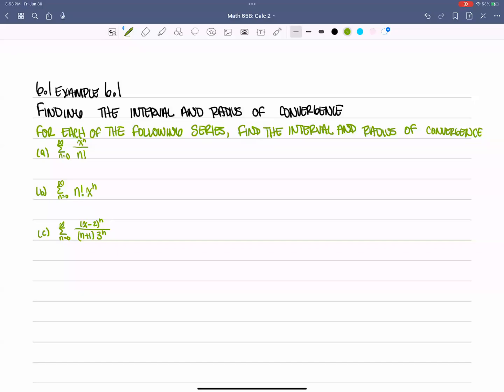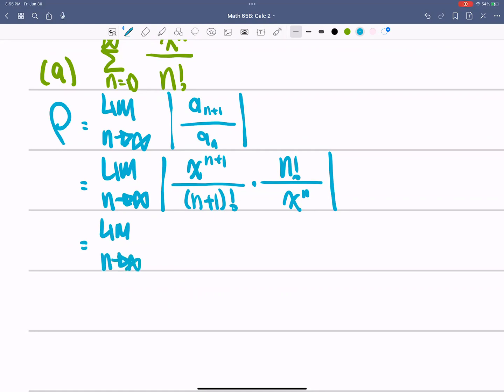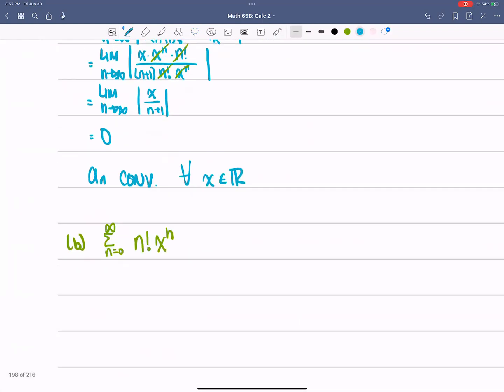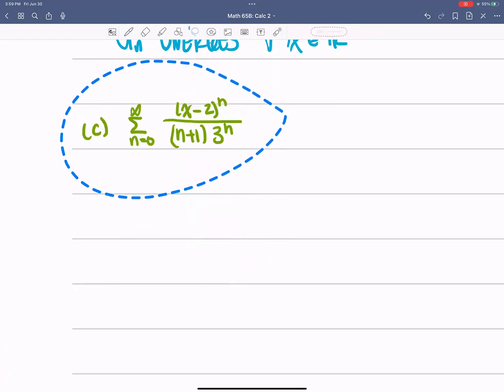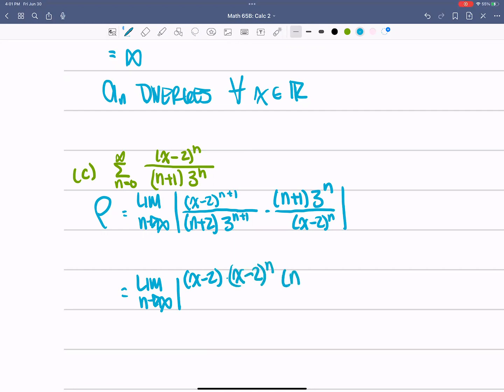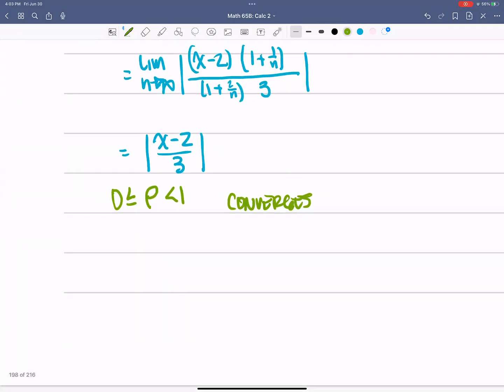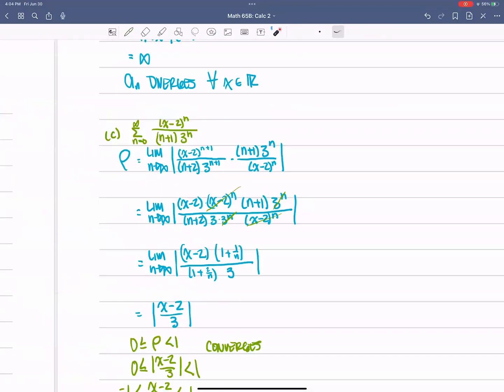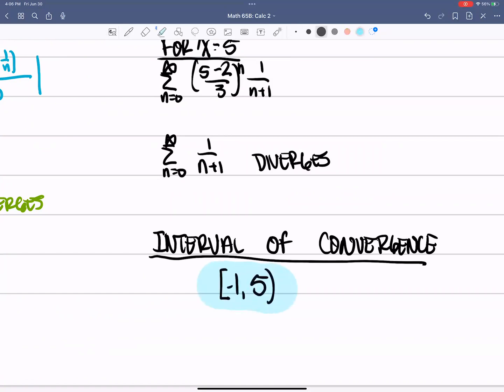Chapter 6 Section 1 Example 1